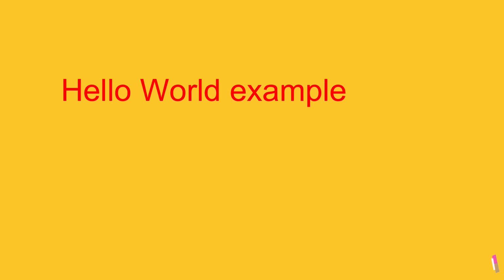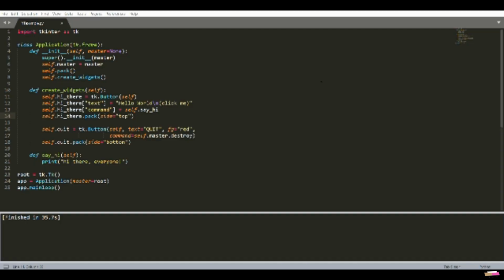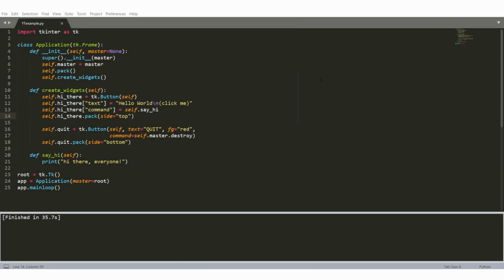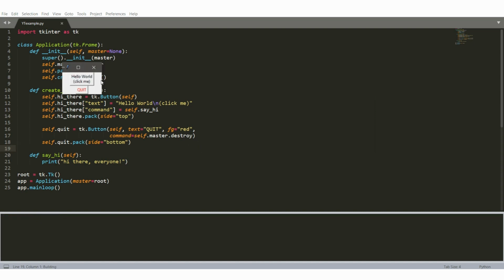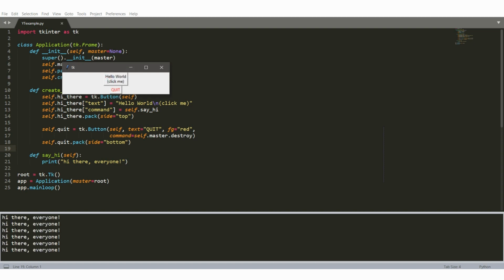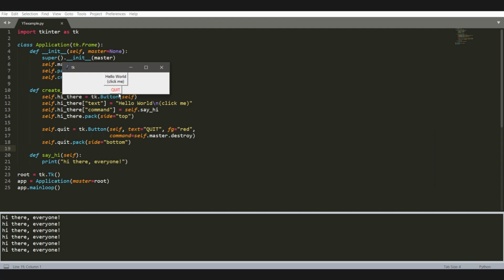Top 3 Python GUI frameworks to work with in 2019 || By LEARN OVERFLOW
In this video I have discussed about the Top 3 Python GUI Frameworks available in market. There are many other frameworks also available. I have selected these three depending on their popularity and personal preference (Tkinter). Hope you like this video.

Some must watch videos:

Create Chat Bot in WhatsApp || How to Auto Reply in WhatsApp || Give New Year or Birthday Wishes